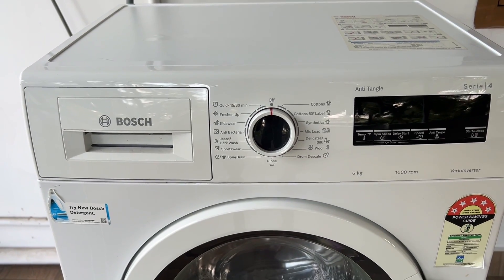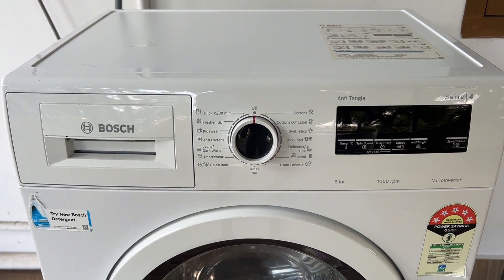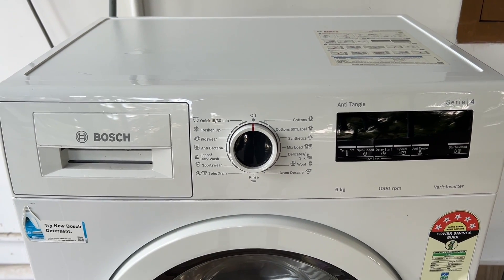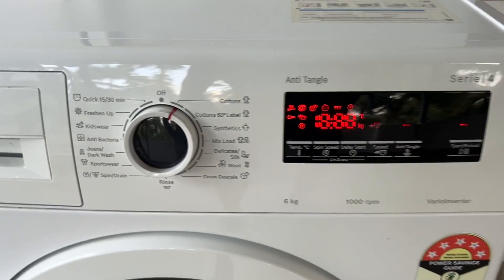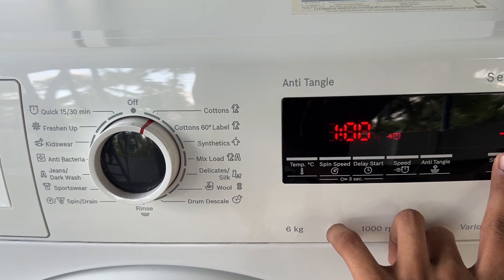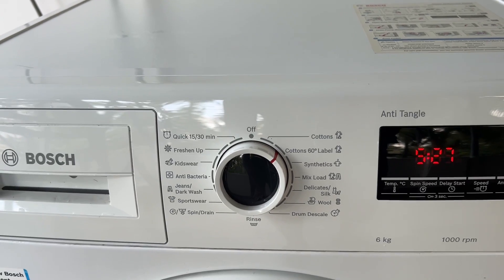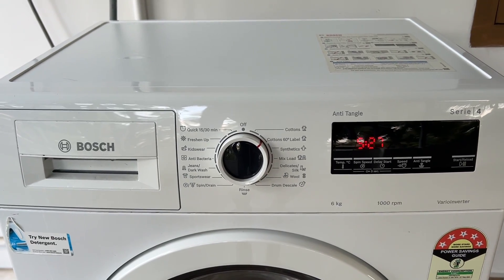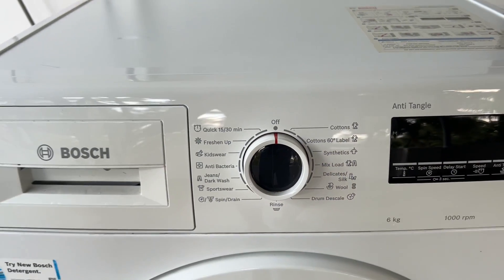How To Turn Off Bosch Washing Machine Beep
If the beeping sound on your Bosch washing machine is too loud or annoying, follow this guide to turn it off or reduce its volume.